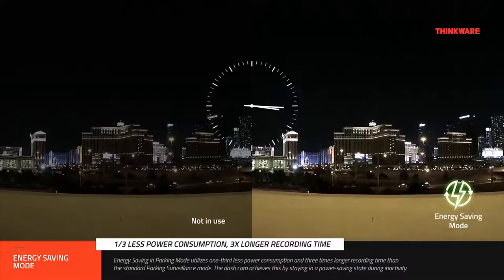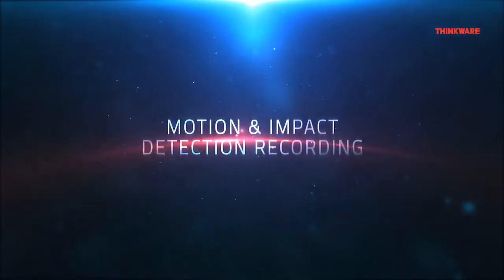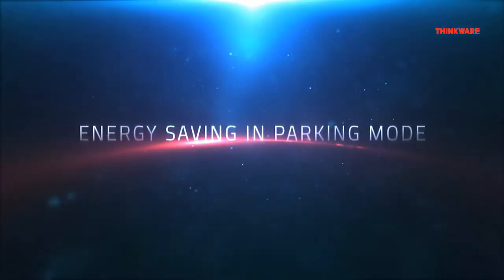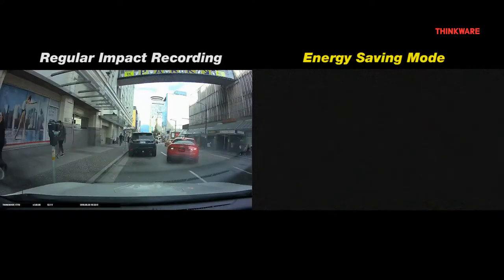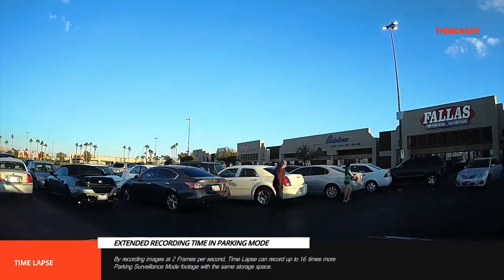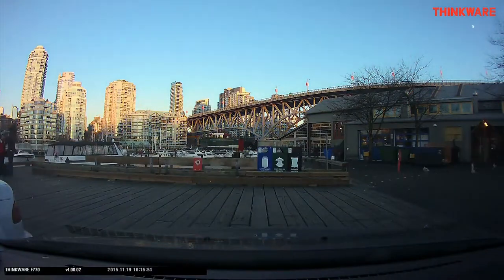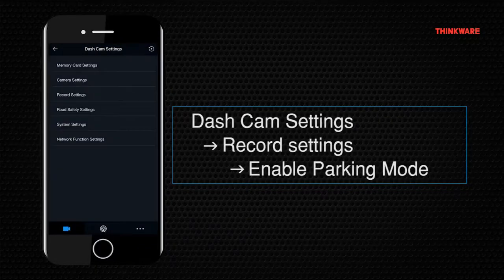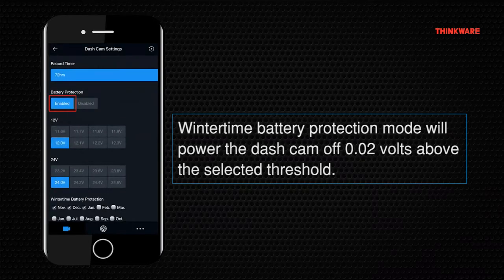24/7 Video Monitoring with Advanced Parking Mode by THINKWARE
24/7 Video Monitoring with Advanced Parking Mode by THINKWARE

- Motion / Impact Recording
- Energy Save Recording
- Time Lapse Recording
- Vehicle Battery Protection Technology